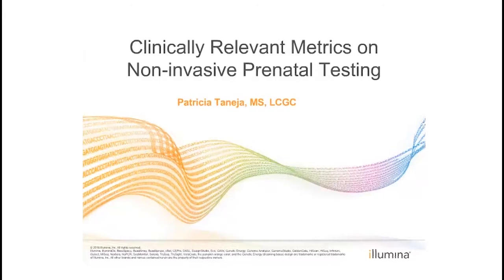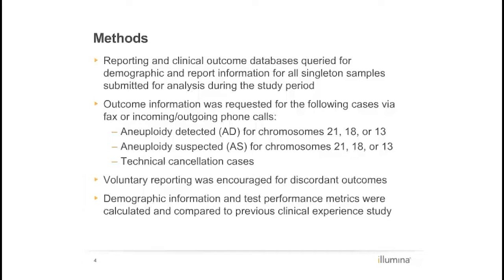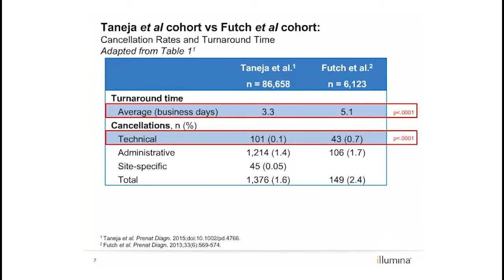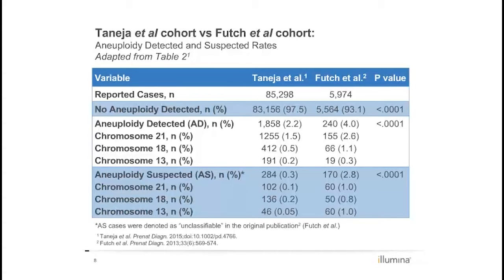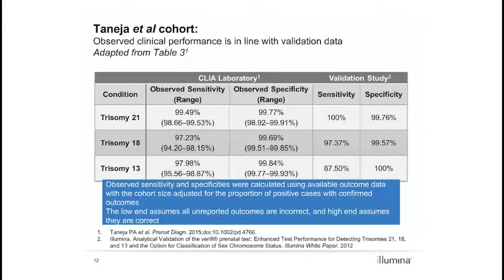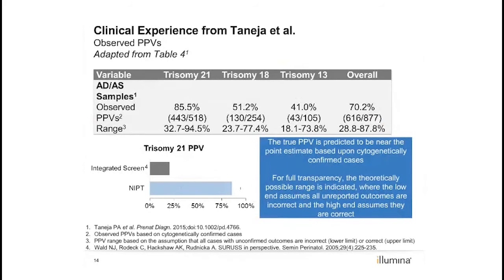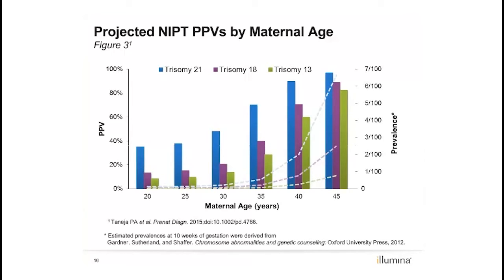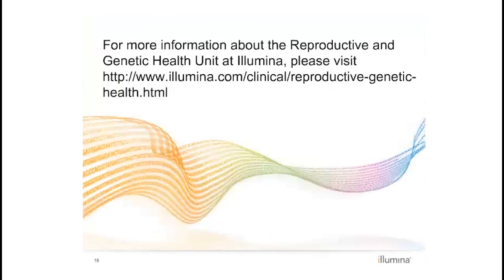The Power of Positive Predictive Value | Illumina Webinar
Patty Taneja, MS, LCGC discusses an Illumina clinical experience paper. The primary goal of this study was to provide clinically relevant information that could be used for patient counseling. This study, which includes over 86,000 clinical samples, revealed some important demographic changes including: more patients undergoing testing in the first trimester and lower test positive rates for chromosomes 21 and 18.  Additionally, test modifications implemented in the Redwood City, CA CLIA laboratory since the Futch et al(1) study have facilitated significant improvements in key performance indicators such as a refinement in borderline result classification and reduction of aneuploidy suspected cases; a significant reduction in turn-around times; and a lower technical cancellation rate.(2) The observed sensitivity and specificities were calculated for this clinical population and used to develop a Positive Predictive Value (PPV) tool. Ms. Taneja reviews what these demographic and performance indicator changes mean and how clinicians can best use the Positive Predictive Value (PPV) tool for patient counseling.
Webinar at a glance
• Study provides clinically relevant information for appropriate patient counseling
• Demographics and test metrics reviewed for over 86000 clinical cases
• Development of PPV counseling tool
• Review of how clinicians can best use the tool

Presenter:
Patty Taneja, MS, LCGC

Integrating Non-invasive DNA Testing (NIDT) into the Prenatal Testing Paradigm: Diana W. Bianchi, MD

View related article
Taneja PA, Snyder HL, de Feo E, et al. Noninvasive prenatal testing in the general obstetric population: clinical performance and counseling considerations in over 85,000 cases. Prenat Diagn. 2015;doi:10.1002/pd.4766.

References
1. Futch T, Spinosa J, Bhatt S, et al. Initial clinical laboratory experience in noninvasive prenatal testing for fetal aneuploidy from maternal plasma DNA samples. Prenat Diagn 2013;33(6):569-74.

2. Taneja PA, Snyder HL, de Feo E, et al. Noninvasive prenatal testing in the general obstetric population: clinical performance and in over 85,000 cases. Prenat Diagn. 2015;doi:10.1002/pd.4766